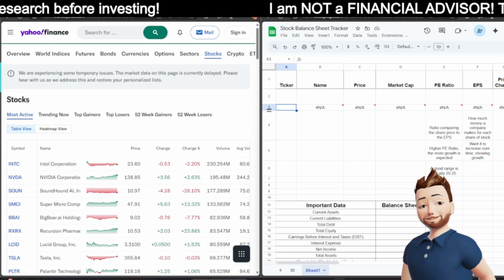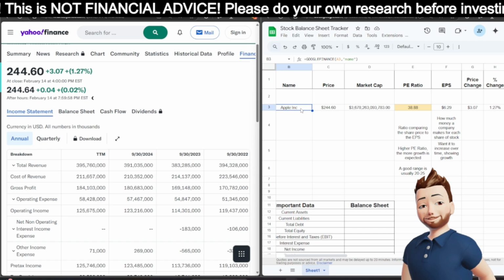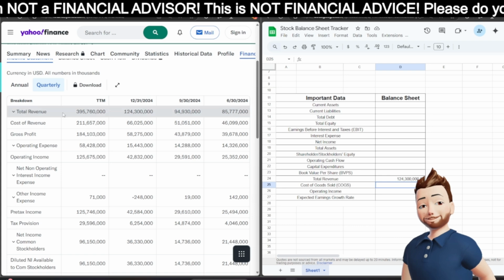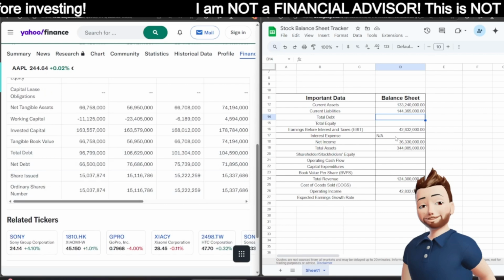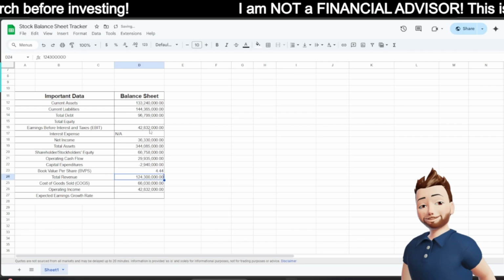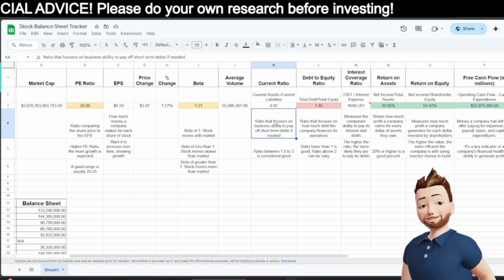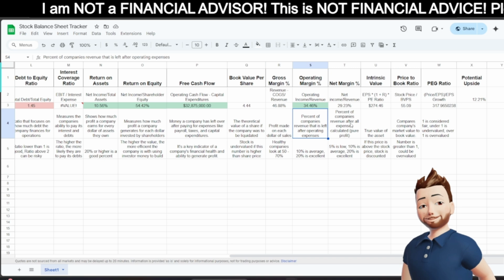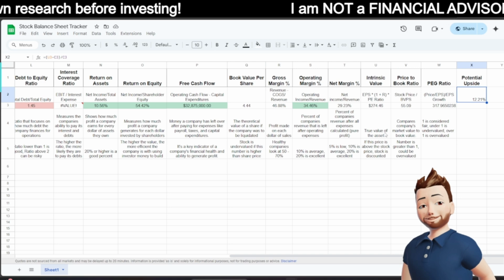How to CHECK if a COMPANY IS UNDERVALUED...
Are you paying too much for stocks? Or is it a hidden gem? In this video, I’ll walk you through how I use a spreadsheet to analyze a company’s financial statements and determine whether a stock is overvalued, undervalued, or fairly priced!

We'll break down key financial metrics, including:
✅ Price-to-Earnings (P/E) Ratio
✅ Price-to-Book (P/B) Ratio
✅ Revenue & Earnings Growth Trends
✅ Debt & Free Cash Flow Analysis

By the end of this video, you’ll have a clear understanding of how to use fundamental analysis to make smarter investing decisions. This method can help you avoid overpaying for hype stocks and instead focus on real value!

📊 Download the spreadsheet template here (this document is still a work in progress!):